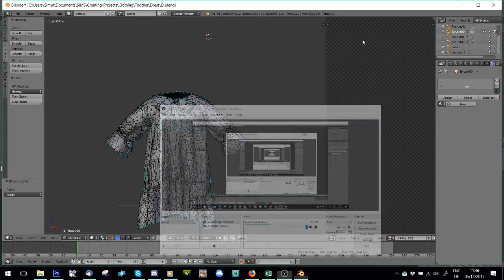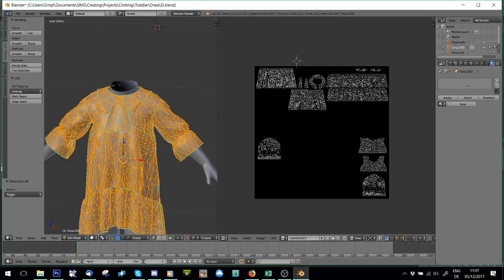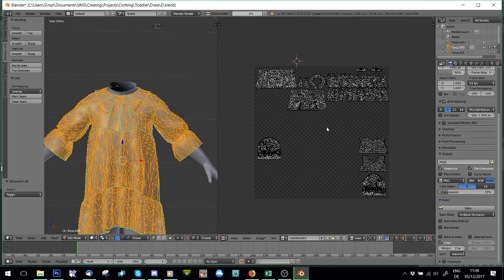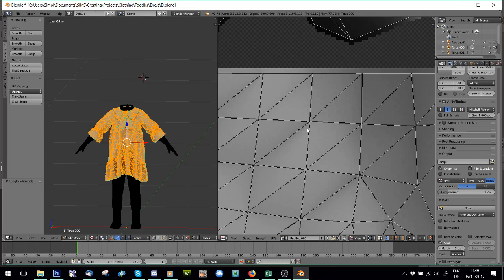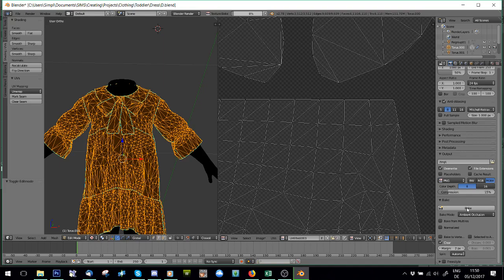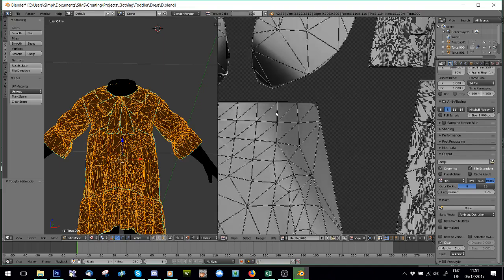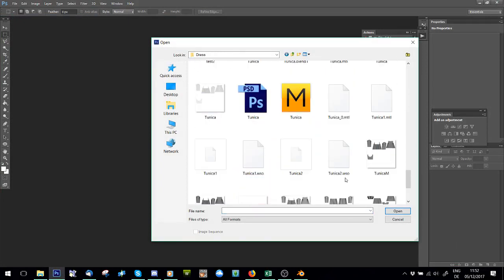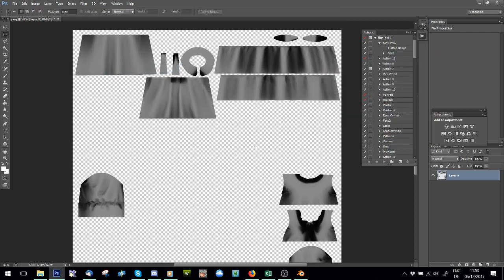Sims 3 Tutorial: Nicer Bake / Multiplier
A short tutorial on how to make a nicer, smoother bake in Blender so that your multiplier looks better!